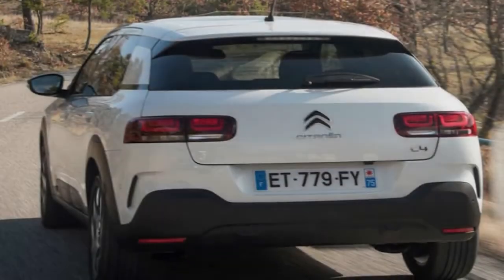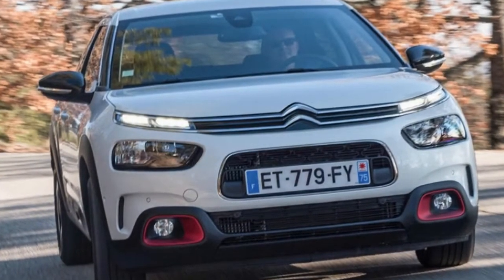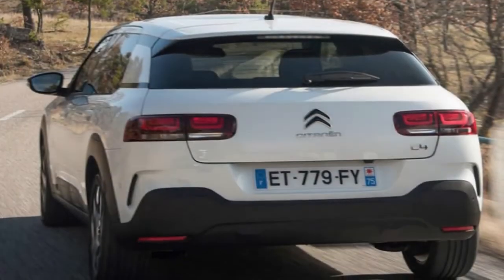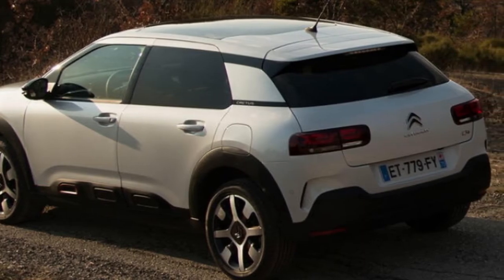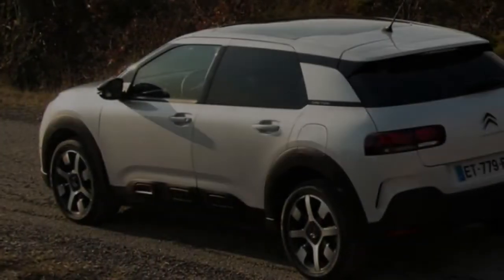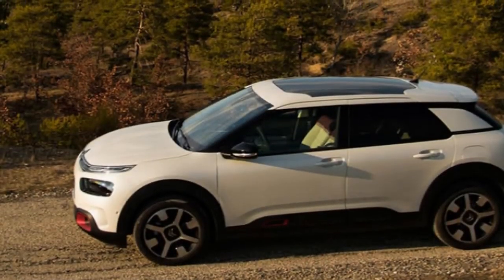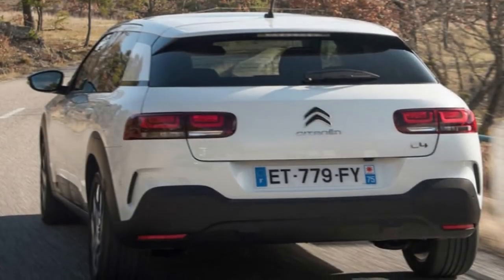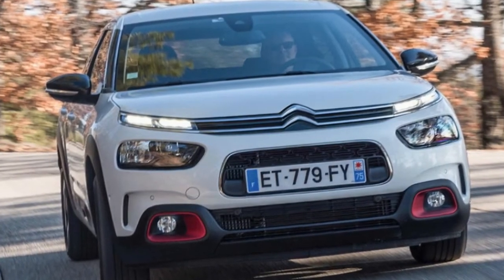Citroen C4 Cactus 2018 Review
Citroen has achieved its goal: to make the updated C4 Cactus more comfortable than its predecessor with better suspension and better seats. It’s ultimately a flawed thing, surpassed in nearly every dimension by one rival or another, but it’s also one of the most characterful cars on the market, despite those dumbed-down air bumps.

Citroen C4 Cactus 2018 The model will never be for the many, but for those who want to stand out from the crowd both in looks and feel behind-the-wheel, it’s a worthy, reasonably priced consideration.

++ Likes me on Facebook :
++ Follow me on G+ :